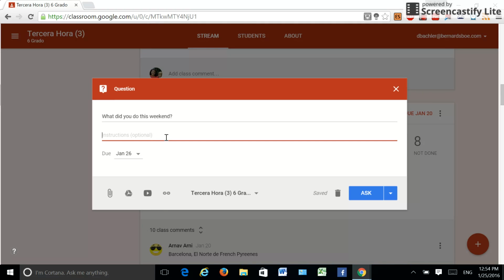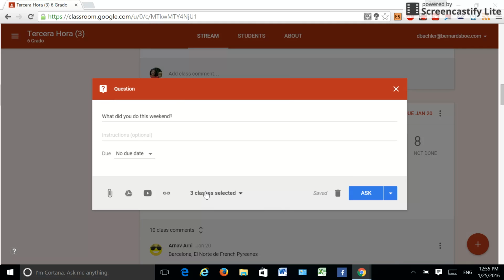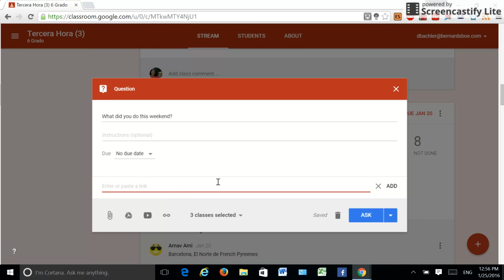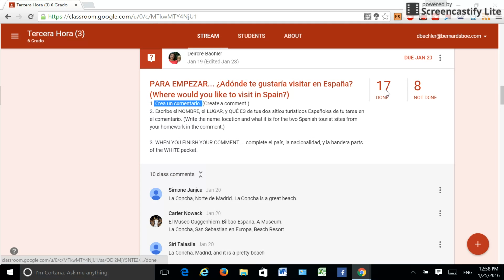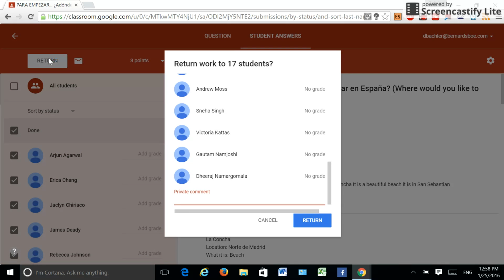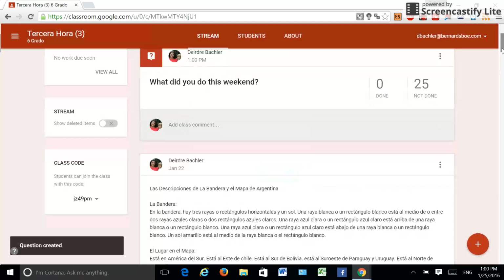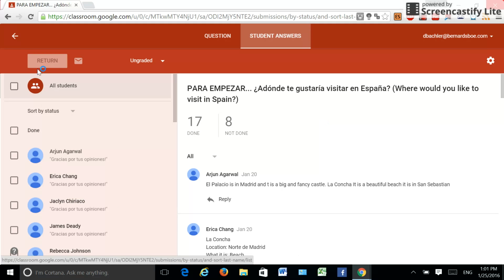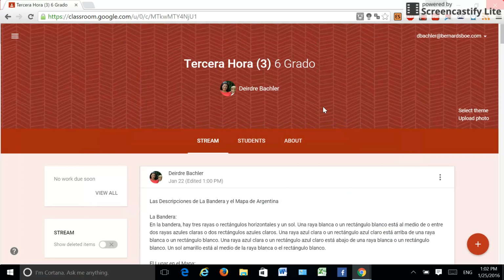Tec957 Google Classroom Questions and Posts